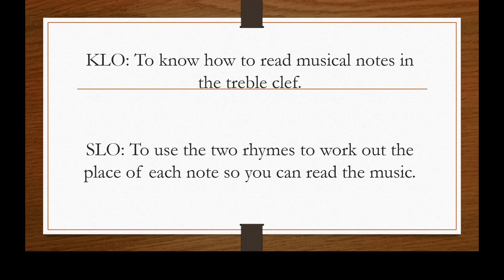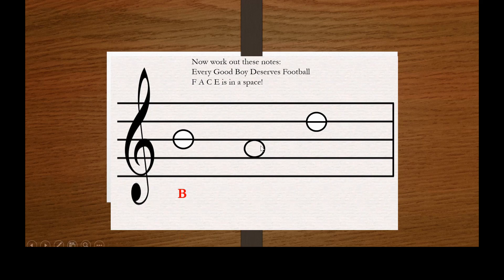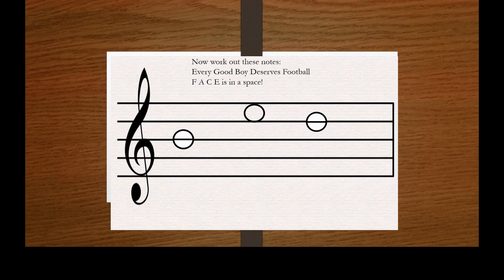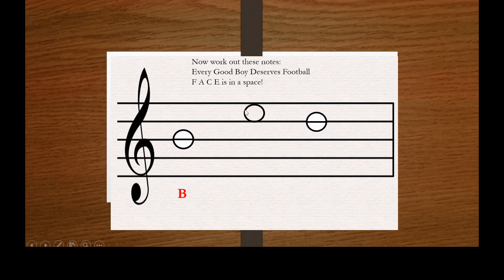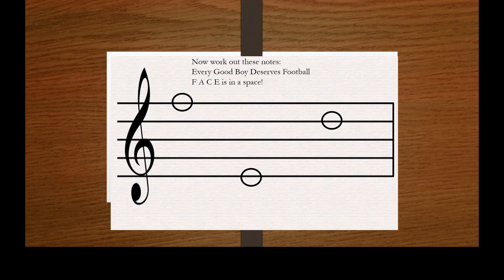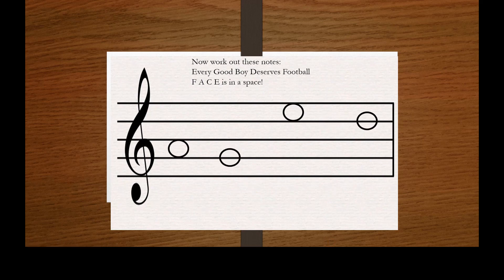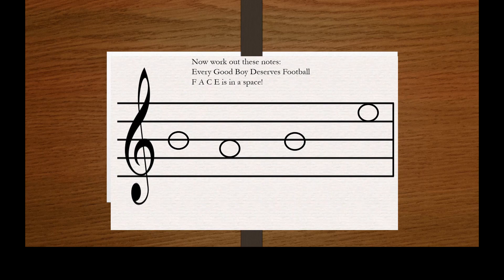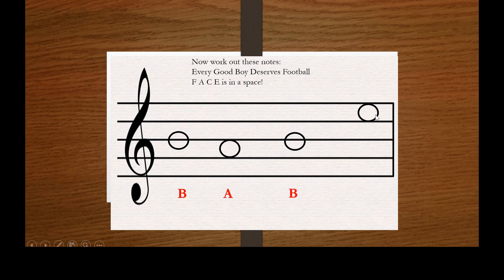Treble Clef 1